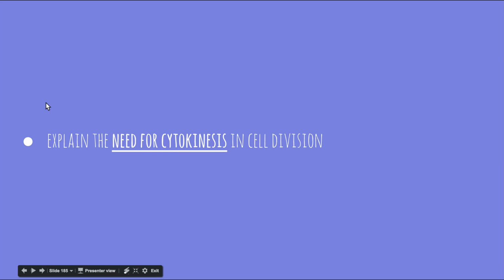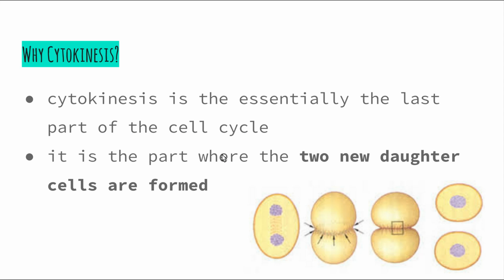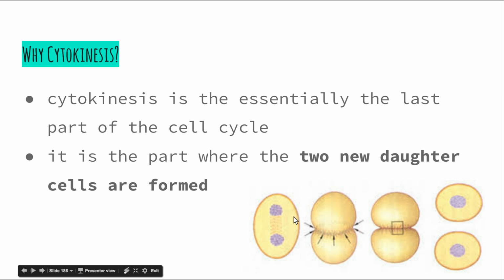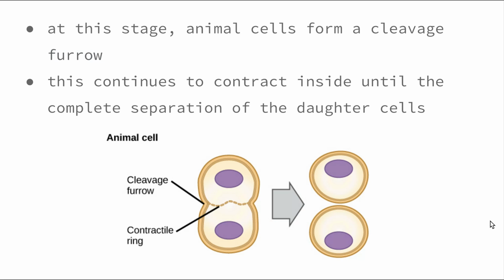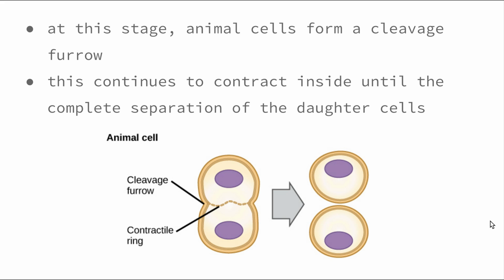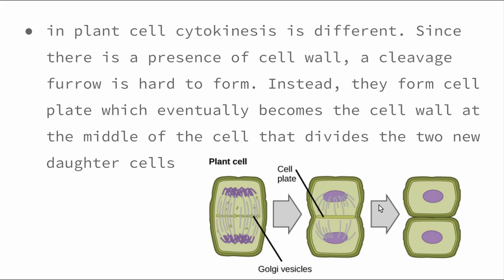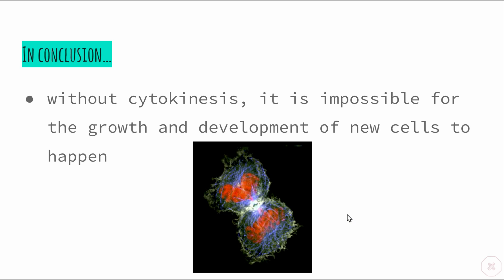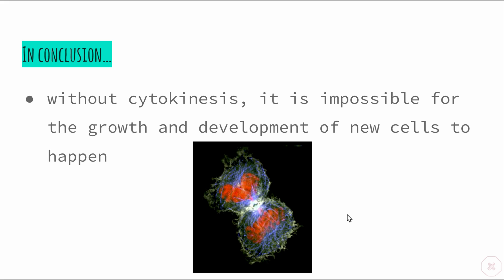Patterns in Nature - 8.3.5.iii) - Cytokinesis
This video addresses the following syllabus dot-points from 'Patterns in Nature':

- explain the need for cytokinesis in cell division